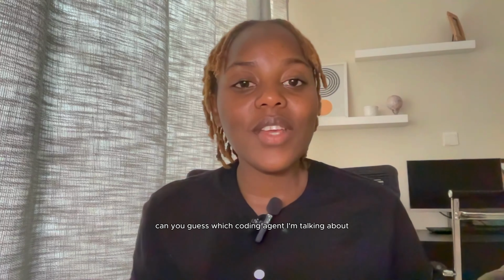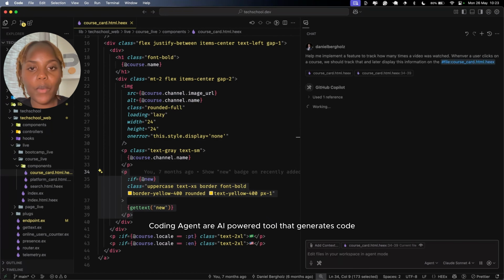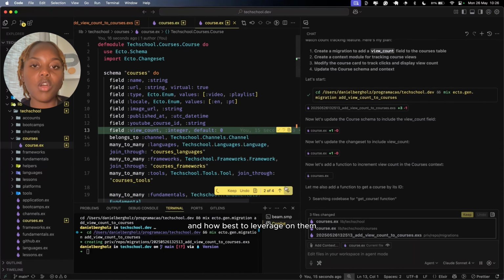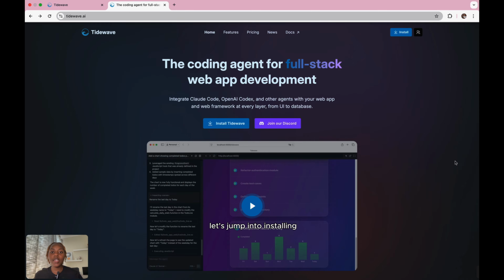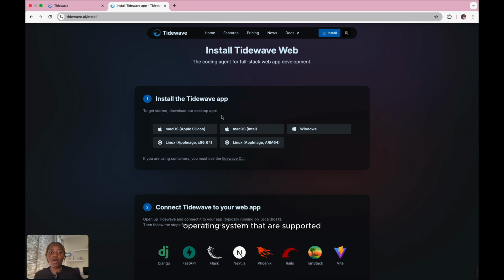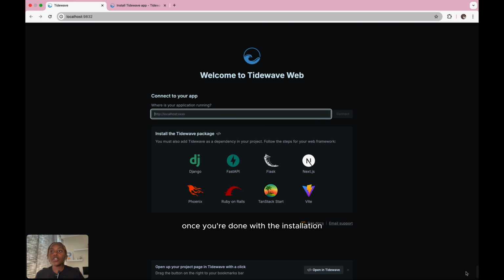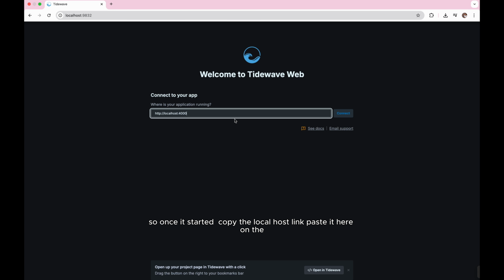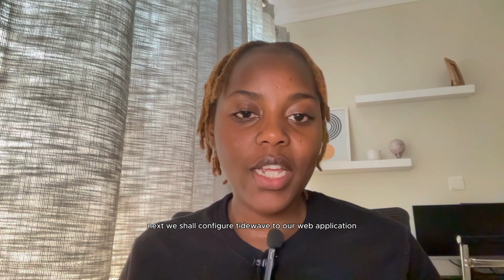Introduction to Tidewave + Installing the Desktop App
How would it feel to have a coding agent built specifically for your stack?

In this series I'm taking you along on my journey exploring Tidewave a coding agent designed  for web application development,  that integrates AI assistant  into your app's runtime environment through Model Context protocol(MCP) server.

In this video, you’ll learn:

1️⃣ What Tidewave is
2️⃣ How Tidewave works
3️⃣ How to install the Tidewave Desktop app